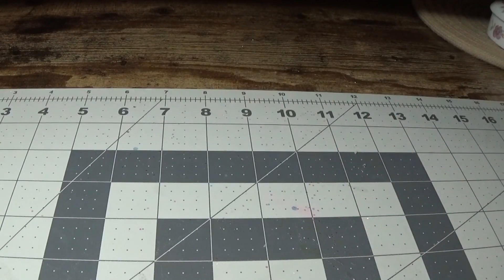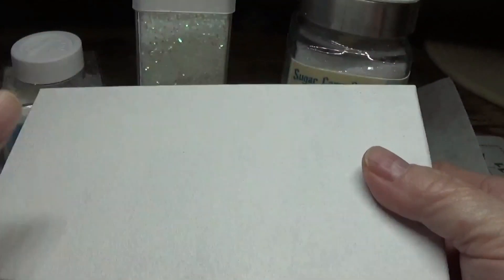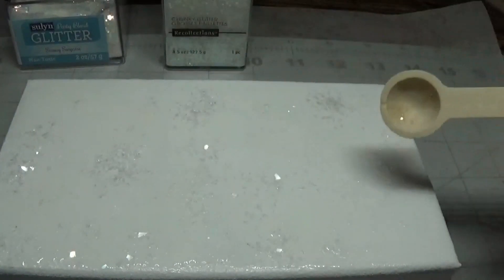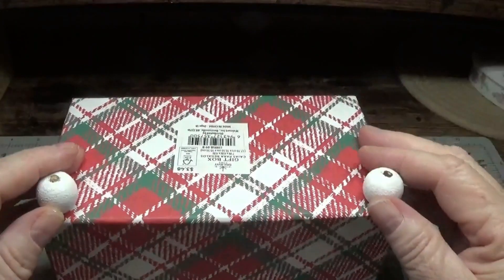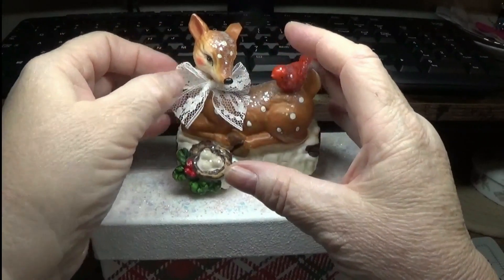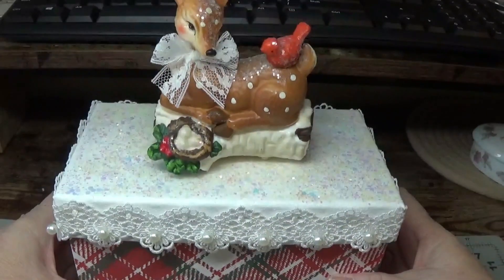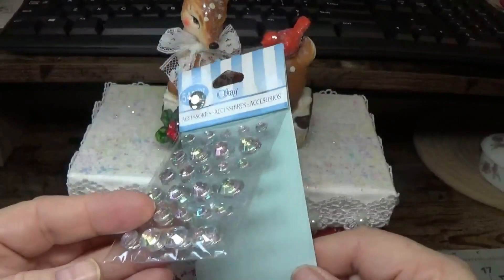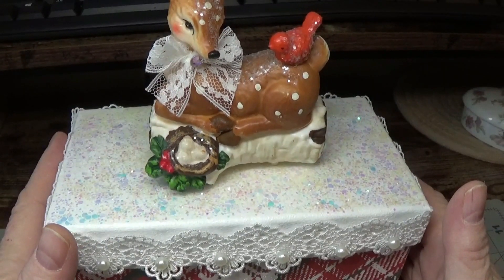DIY~Adorable Vintage Candy Box Made W/ Inexpensive Ornament!